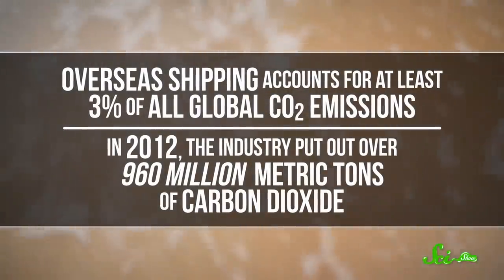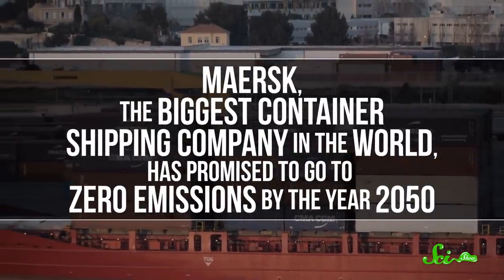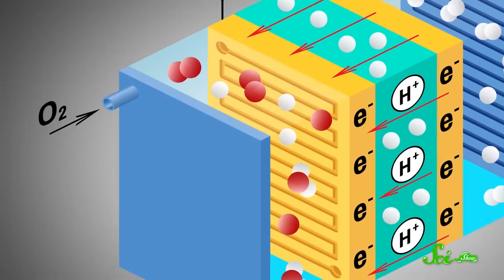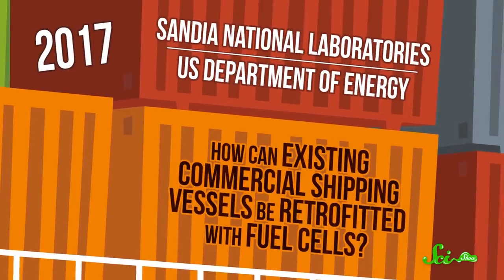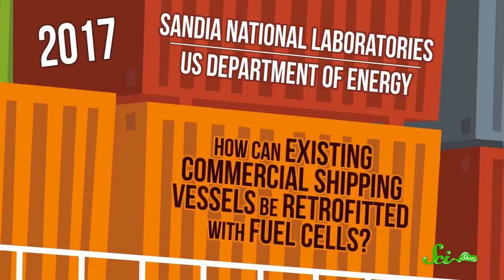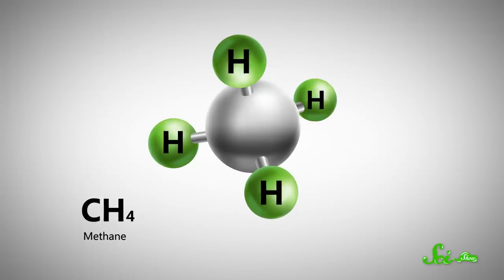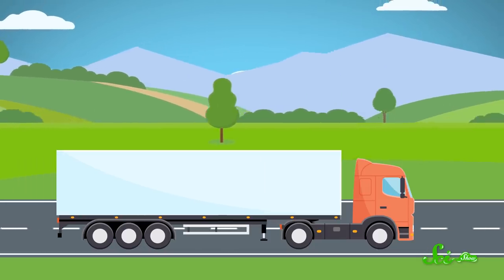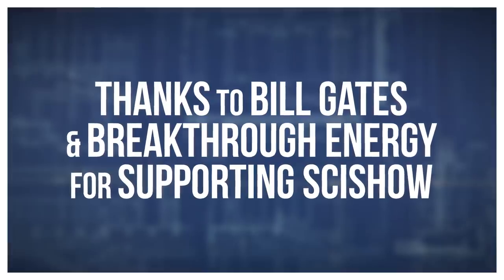Hydrogen: The Savior of the Shipping Industry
To learn more about the fight to stop climate change go Thanks to Bill Gates and Breakthrough Energy for supporting this episode of SciShow.

Huge container ships relying on fossil fuels transport all kinds of goods across the ocean, creating a huge climate change impact. But there's a better way to power this transport using, of all things, water.